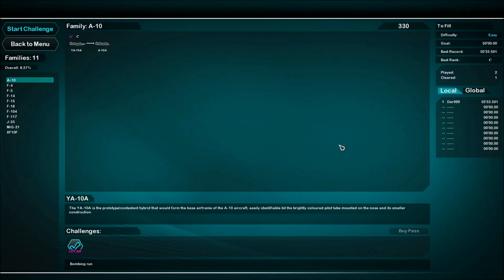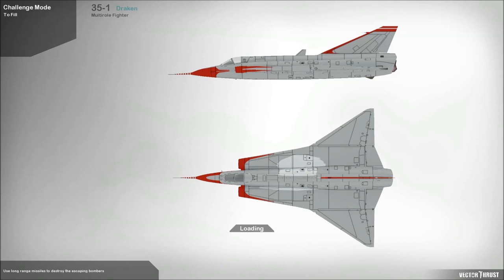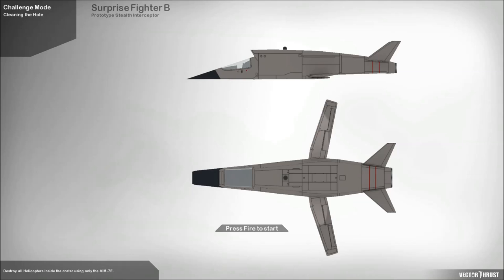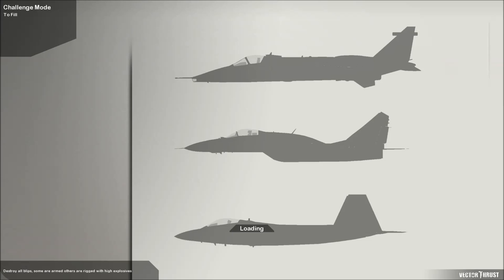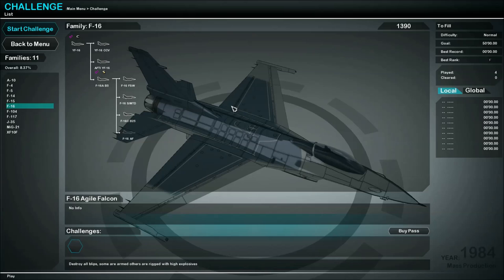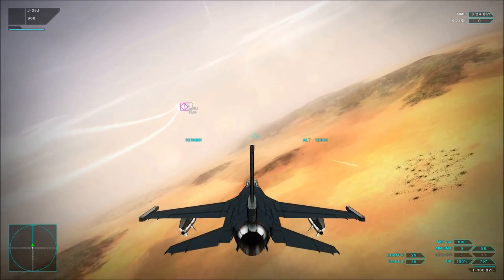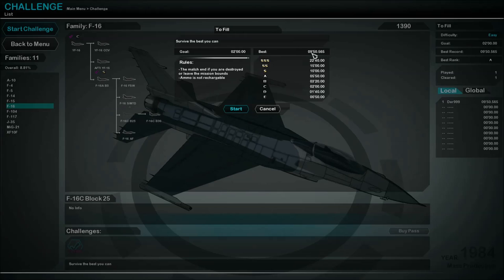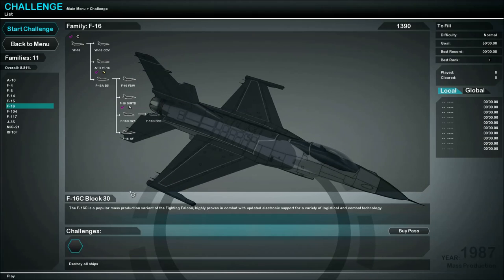Vector Thrust Challenge Let's Play Episode 12 (YF-14,YF-16/CCV,F-16 Agile Falcon,F-16C Block 25)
Flight times
YF-14=1:04
YF-16/CCV=12:20
F-16 Agile Falcon=14:26
F-16C Block 25=20:41